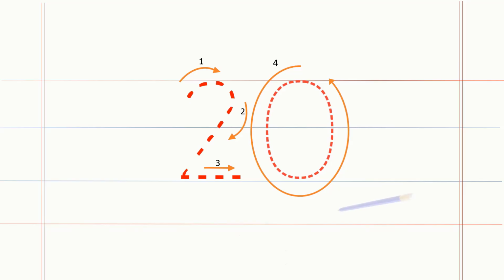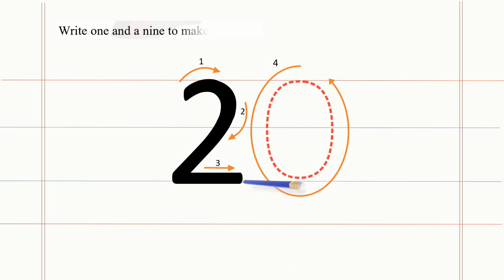Crescent Math Nursery Primer 2 number 20 Tutorial.